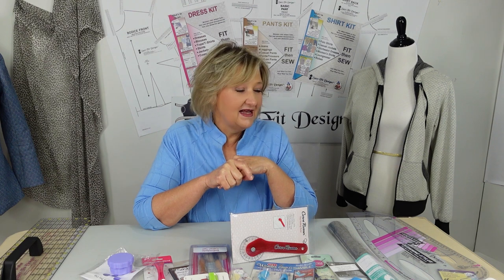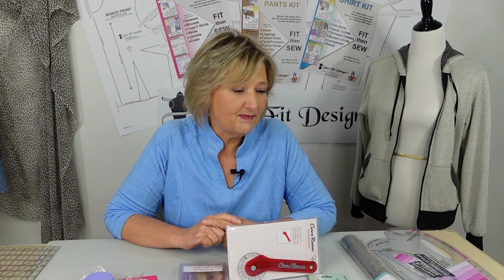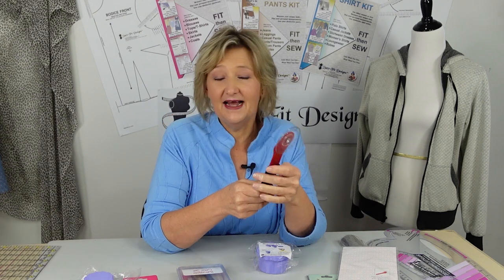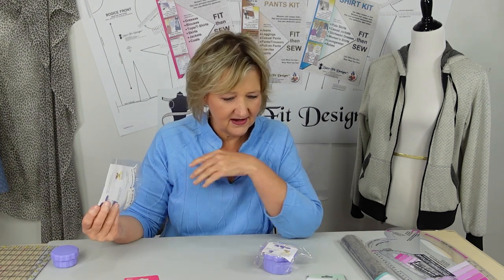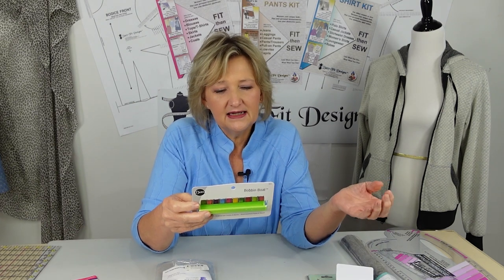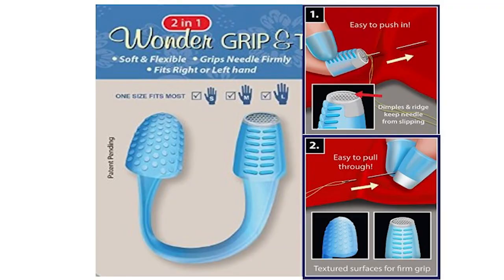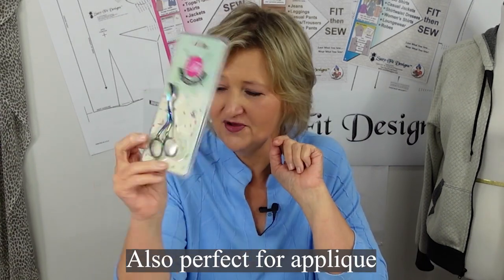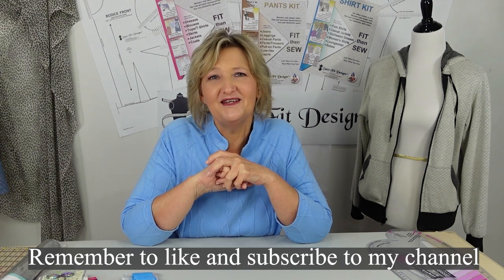Promotions, New Products and Sewing Advent Calendar.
It's time for our annual tracing vellum sale. Buy 1 get 1 half price.
Lot's of new sewing goodies for your sewing room.
I also announce the new sewing advent calendar box available from mid November.
Like my facebook pages to get regular updates on promotions and new products.